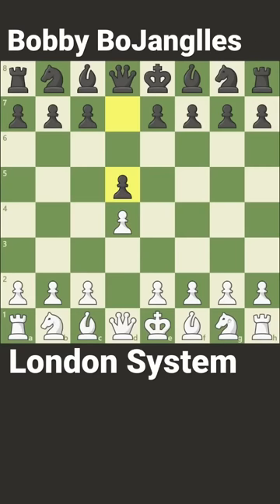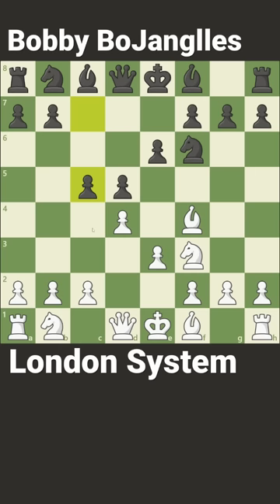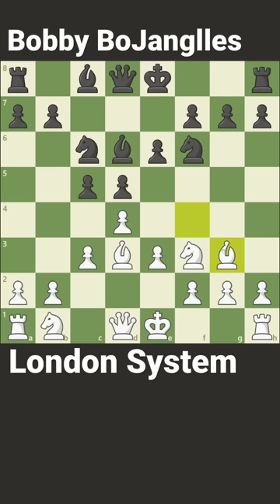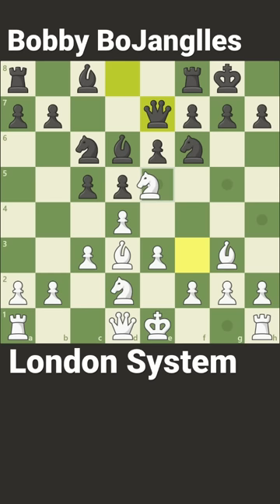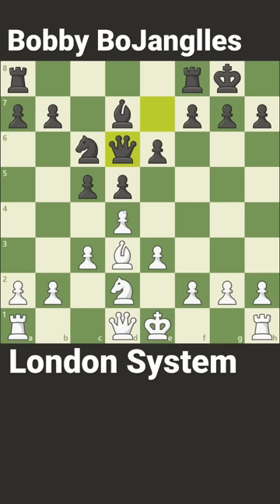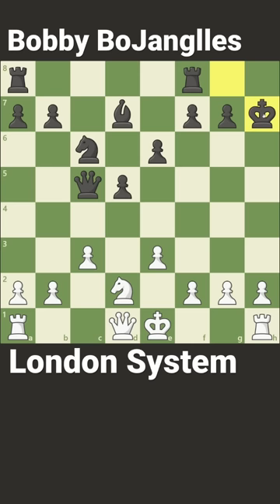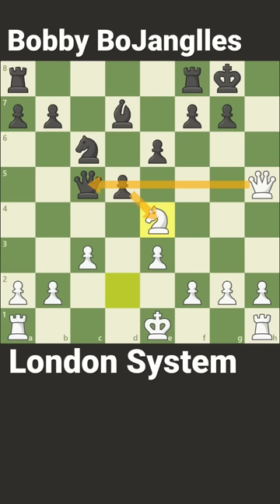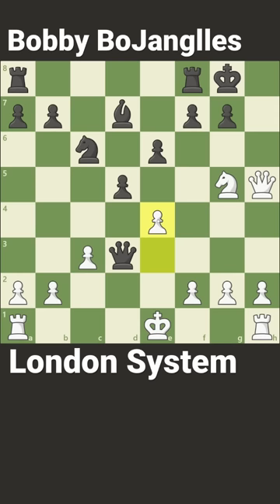London System Chess opening trap